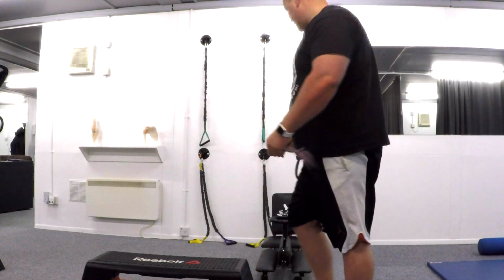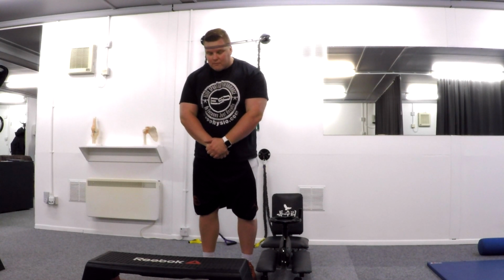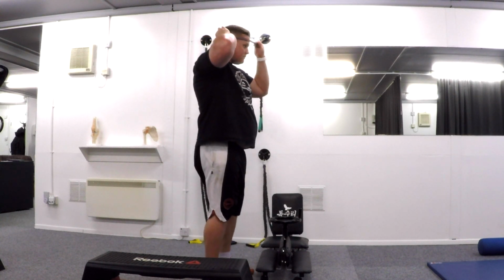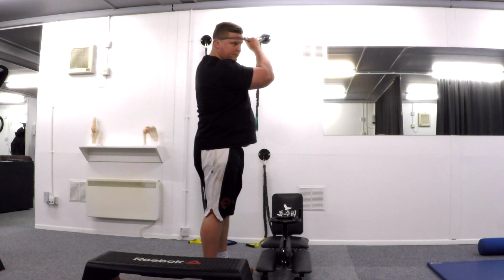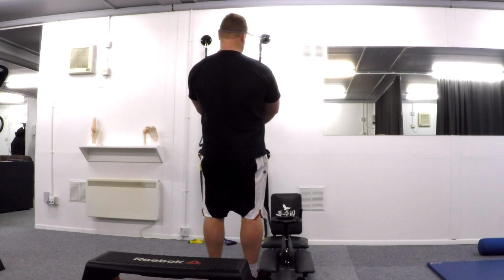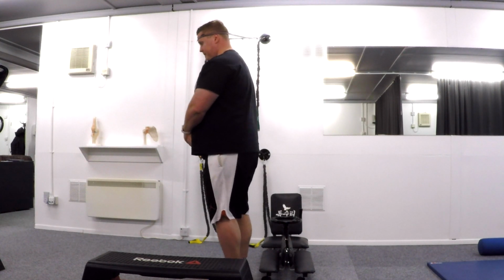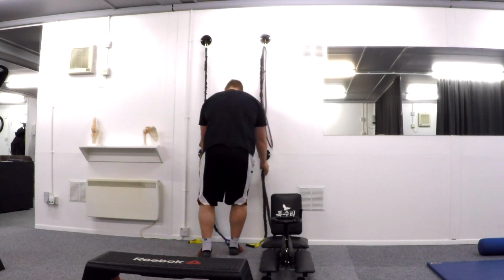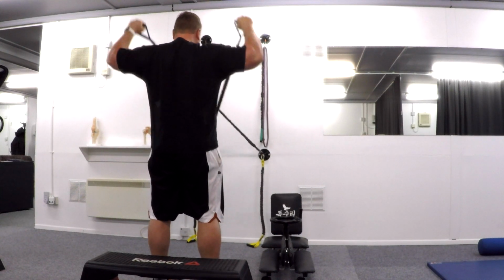GET RID OF THAT PENCIL NECK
Vlog number 13 and we go over some exercises to strengthen up your neck and reduce the risk of neck injury.

ESP provide bespoke physiotherapy, sports massage, strength & conditioning, and mind skills training to athletes, and non-athletes alike in Stirling, Falkirk and Edinburgh, Scotland.

The information provided on this channel is for educational and entertainment purposes only, and is not to be interpreted as a recommendation for a specific treatment plan, product, or course of action. This channel does not provide specific medical advice, and is not engaged in providing medical services. Information on this channel does not replace consultation with qualified a health or medical professional who sees you in person, for your health and your medical needs. Please see a physician or health professional immediately if you suspect you may be ill or injured.

NEVER DISREGARD MEDICAL ADVICE OR DELAY IN SEEKING IT BECAUSE OF SOMETHING YOU HAVE WATCHED ON THIS CHANNEL

You acknowledge your use of this channel and the content thereon is at your own risk, including any and all risks associated with your use of any workouts or dietary recipes set out on this channel. You acknowledge that there are inherent risks of injury with any physical activity and you hereby release Elite Sporting Performance Ltd and all of its employees, directors, officers and representatives and other parties involved in the creation, maintenance and distribution of the content on this website (collectively “Elite Sporting Performance”) from any and all liability arising as a result of your use of this channel or the content thereon, including, without limitations, any direct, special, incidental, indirect or consequential damages or other damages of any kind, including, but not limited to physical injury, illness, death, loss of profits, loss of data, whether in an action in contract, tort (including but not limited to negligence) or otherwise.

Elite Sporting Performance recommends that you consult with a physician before changing your diet, starting any workout or exercise program or taking supplements of any kind, whether as set out on its channel or otherwise. The content of this channel is educational only and should not be considered a substitute for advice of a physician.

While the information contained within this site is periodically updated, no guarantee is given that the information provided on this channel is correct or complete.

This website and the content thereon are provided without warranties of any kind, either express or implied, including, without limitations any warranties of merchantability, fitness for a particular use or non-infringement of proprietary rights. Elite Sporting Performance does not represent or warrant that this website, any links contained therein or its server are free of viruses or other harmful components. Elite Sporting Performance shall not be held liable for any damage, whatsoever, to any computer hardware or software, resulting from the download, opening or use of its website content.